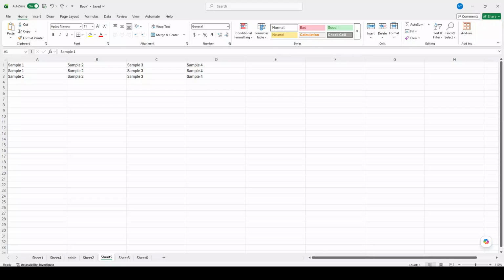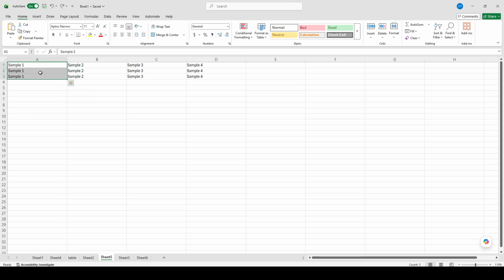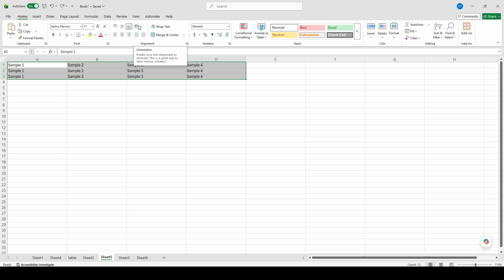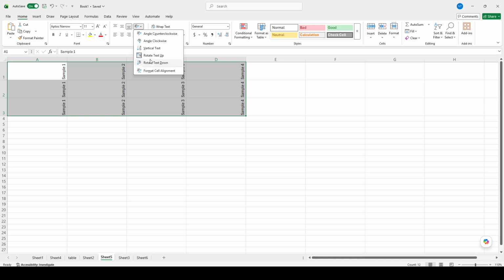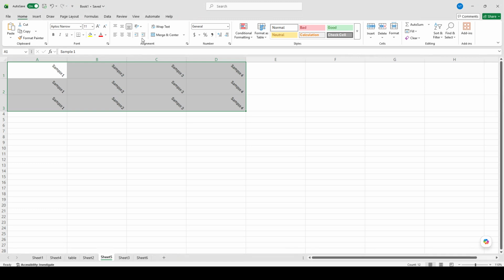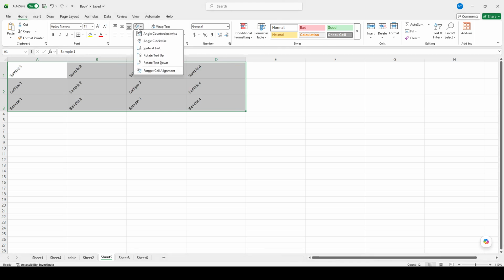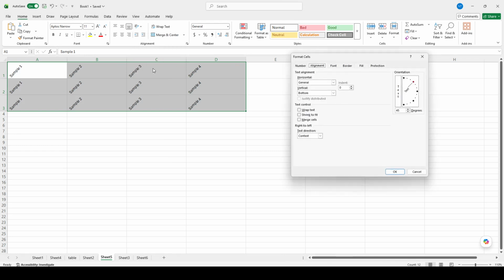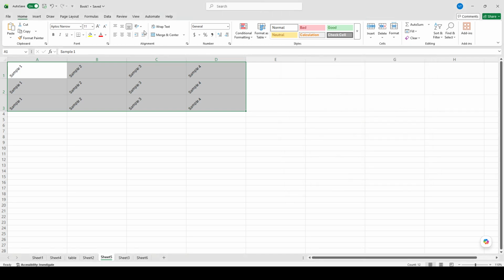How To Change Text Direction In Excel [2026 Guide]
How To Change Text Direction In Excel

Learn how to change text direction in Excel so your headers and labels read exactly the way you want. This quick Excel tutorial shows where to find Orientation settings, rotate text, and switch between horizontal and vertical text in Microsoft Excel. Perfect if you’re searching for rotate text in Excel, change text orientation in Excel, or make vertical text in Excel.

-Google Drive
-Google Meets
-Google Sheets
-Google Chrome
-Google Forms
-Google Gmail